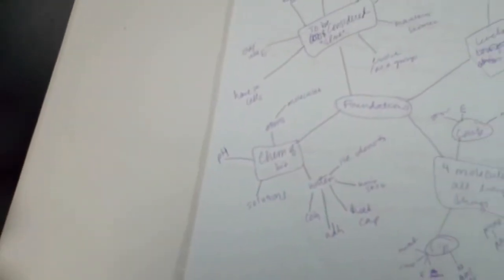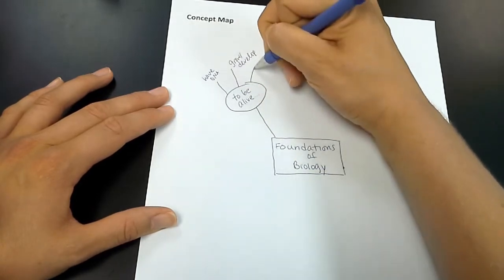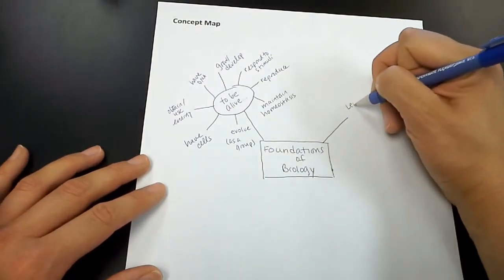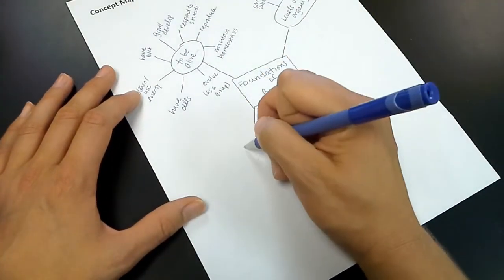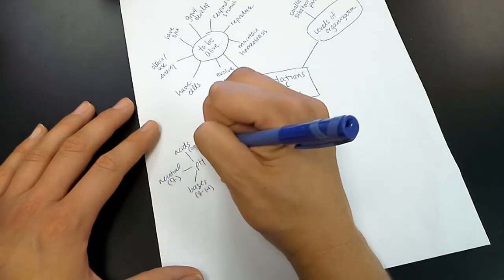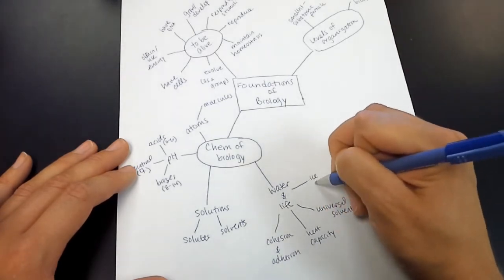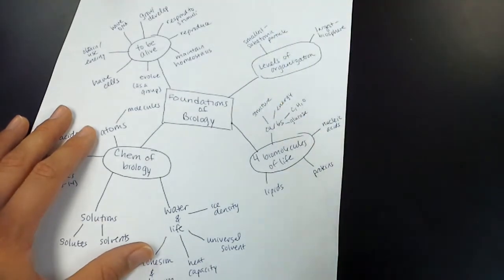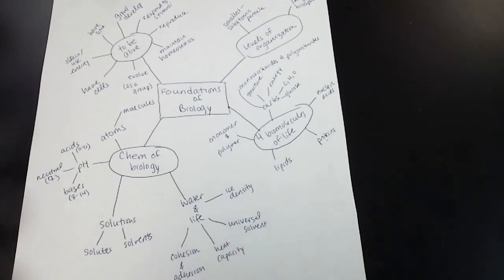Unit 2 Concept Map